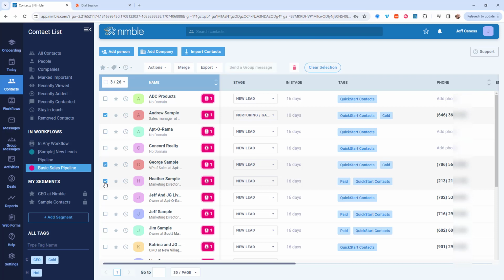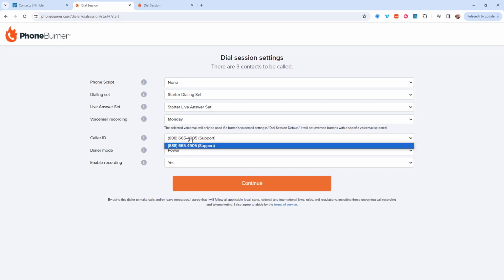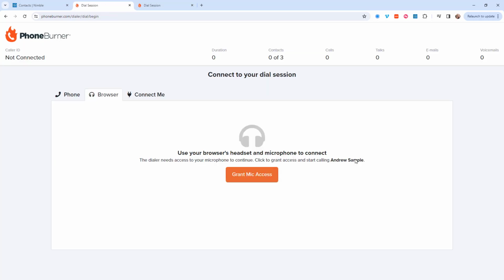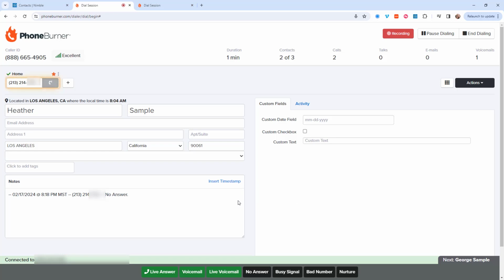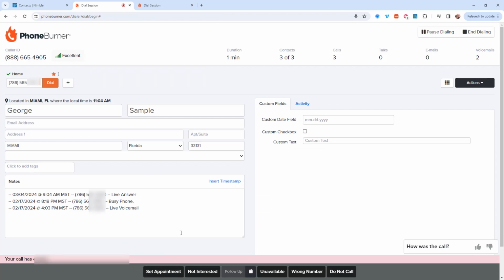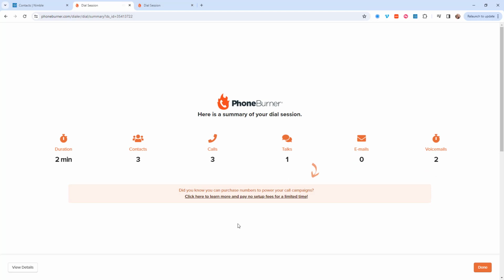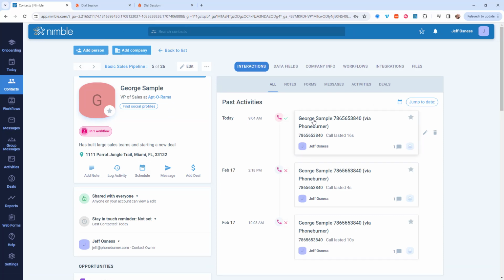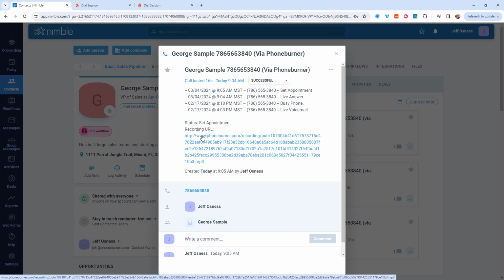Launch your First Session from the Nimble CRM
✅ Video Summary
This training video continues the overview of the PhoneBurner® integration with Nimble CRM, focusing on how to initiate a dial session directly from within Nimble. The integration allows you to quickly select contacts, configure your dial session, and launch high-efficiency calls—all while automatically updating contact records with call activities and outcomes.

How to Launch a Dial Session from Nimble CRM
Navigate to Your Contacts:

Go to the Contacts section in Nimble.

Open a pipeline or segment (e.g., “Basic Sales Pipeline”).

Select the Contacts to Call:

Choose individual contacts (e.g., Andrew, George, Heather) or select all records in a list.

Create a Dial Session:

Open the Actions menu.

Click “Create Dial Session.”

This opens a new tab with PhoneBurner’s dial session settings.

Configure Dial Session Settings:

Phone Script: Choose one to display during calls.

Dialing & Live Answer Sets: Configure call outcome buttons.

Voicemail Drops: Select a pre-recorded voicemail to leave.

Caller ID: Set the number that will display.

Dialing Mode: Choose between Power Dial or Pause & Preview.

Call Recording: Enable if desired.

Start the Dial Session:

Click Continue, grant mic access, or dial in to connect.

Click Start Dialing to begin.

Live Call Experience
If a voicemail answers: Click the voicemail button and skip ahead—no need to wait for the beep.

If a contact answers live: Click Live Answer, have your conversation, and then End Call.

You can take time post-call to update records in PhoneBurner or jump back to Nimble for deeper updates.

The session won’t proceed to the next call until you select a disposition (e.g., “Set Appointment”).

Reviewing Call Activity in Nimble
After the session, go back to Nimble CRM.

Open a contact you called (e.g., Andrew Sample).

You'll see the call logged as an activity.

For someone you scheduled with (e.g., George Sample):

Open the contact and view the status update, notes, and outcome from the call.

If call recording was enabled, a link to the recording will also be included.

Bonus: These activities can trigger automations in Nimble, helping you streamline workflow and follow-up.